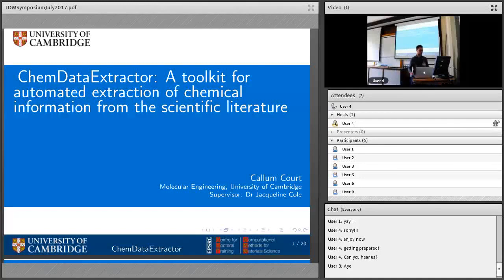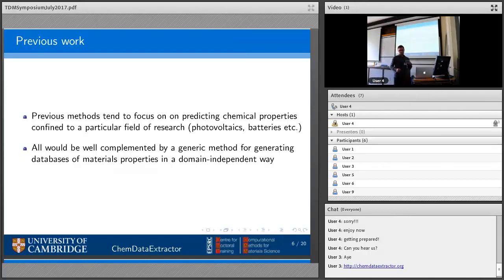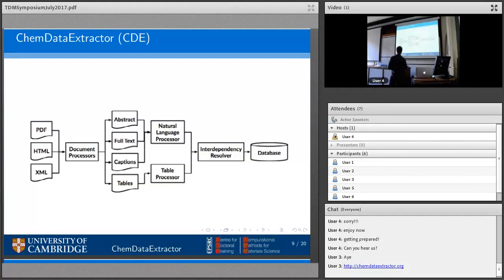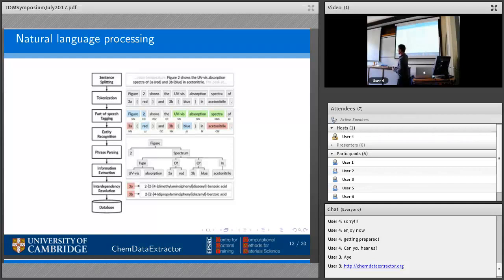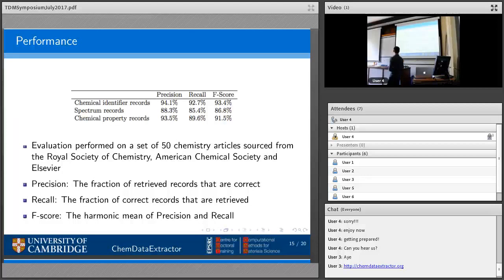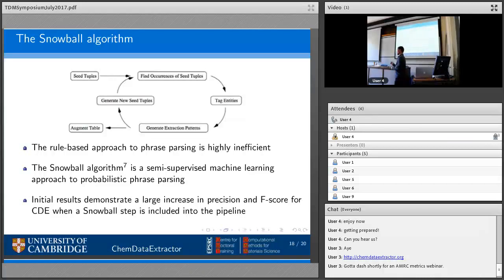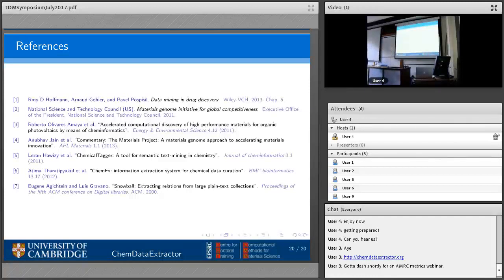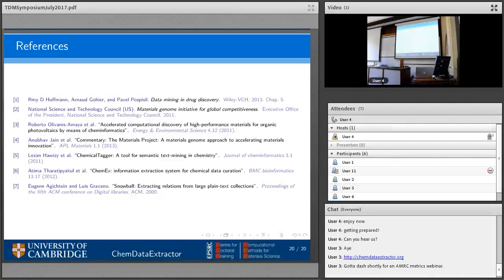TDM Symposium - ChemDataExtractor with Callum Court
ChemDataExtractor: a toolkit for the automated extraction of chemical records from the scientific literature (with Callum Court, PhD student, University of Cambridge).

You can find all speaker presentations on the Apollo repository